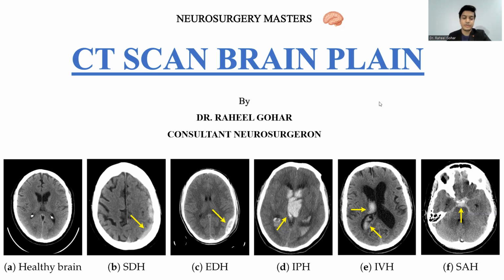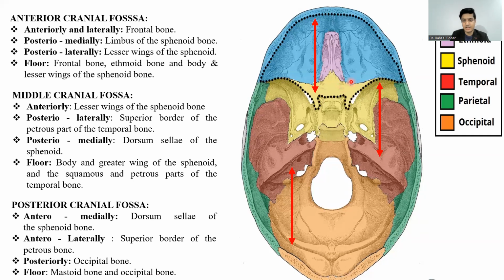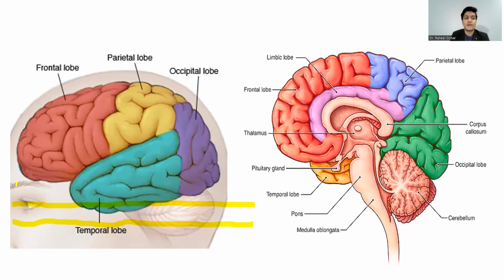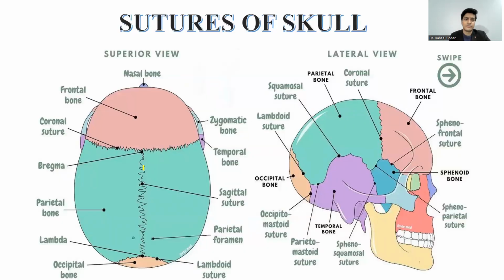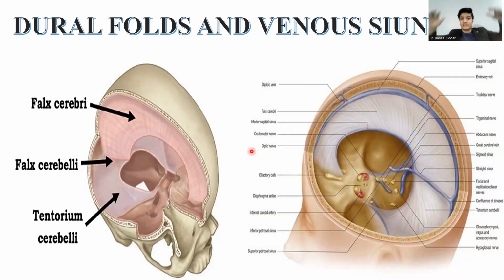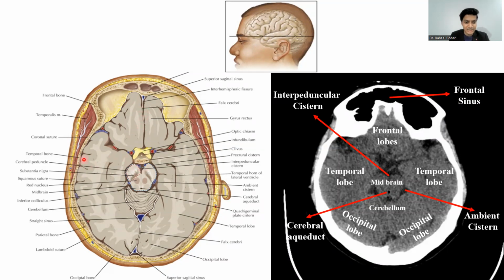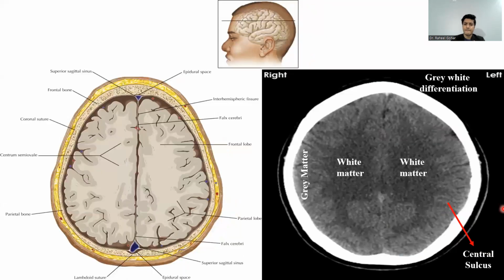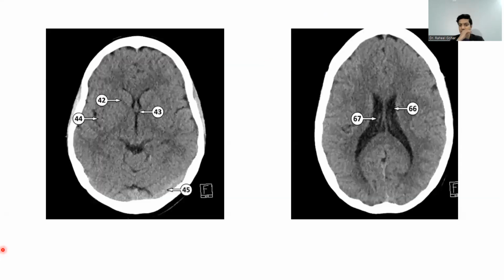CT Scan Brain Plain - Orientation, Anatomy and Pathologies - Part 1